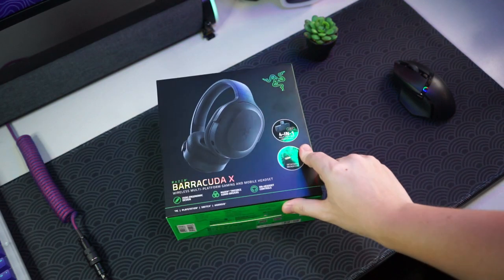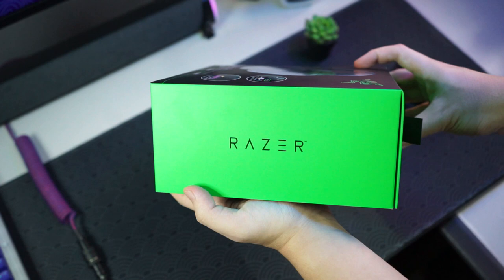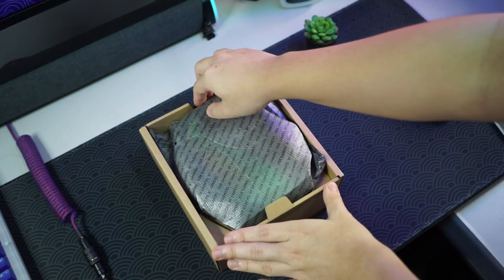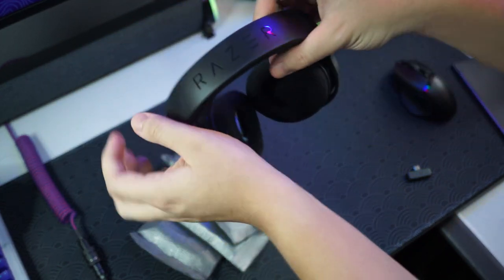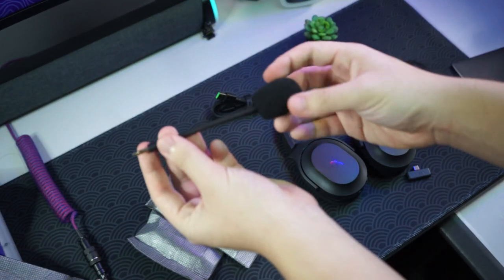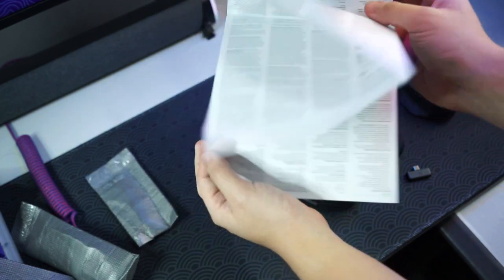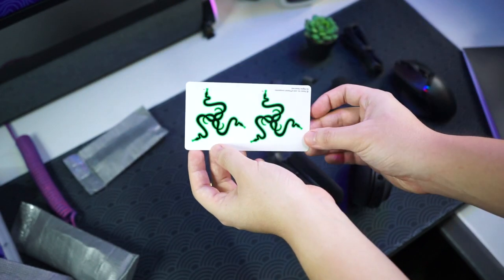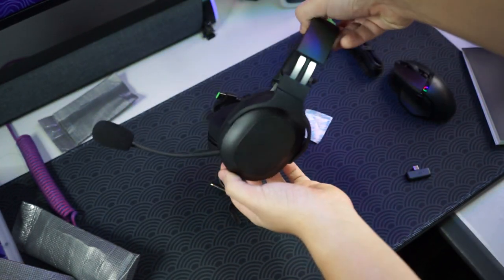Razer Barracuda X Wireless 2.4ghz Gaming Headset Unboxing & Review | Samuel Tan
I unbox and take a look at the NEW Razer Barracuda X Wireless 2.4ghz Gaming Headset! I really like it and will be using it for a long time.

Links to get the headset!

00:00​ - Intro
00:24​ - The Specs
01:15​ - Unboxing
04:43​ - The Headset
05:43 - Mic Sound Test
06:02 - My Thoughts
06:25 - Outro